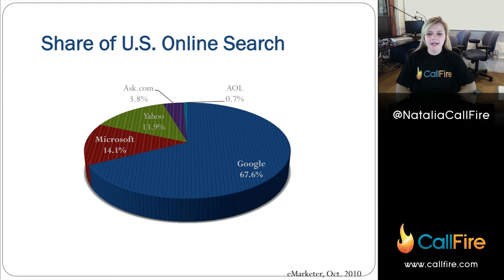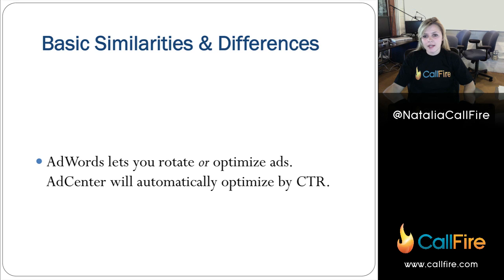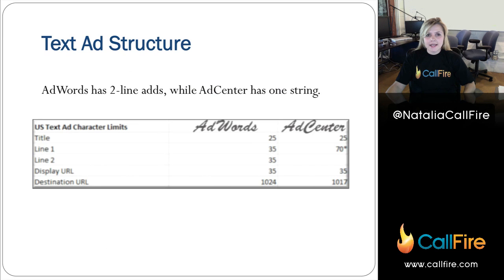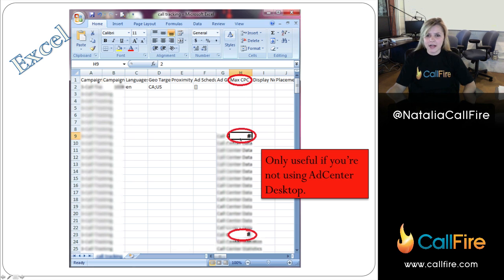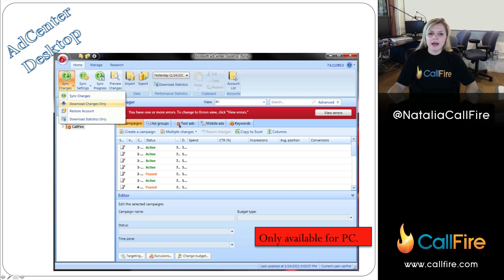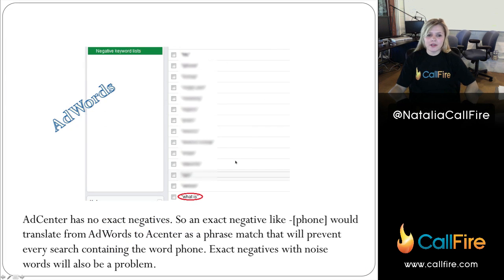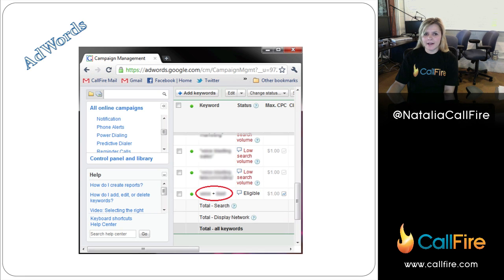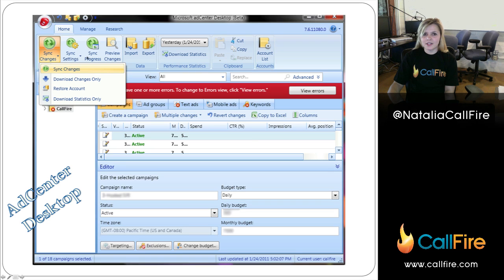Transitioning Google AdWords to Bing AdCenter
Learn the shortcuts and pitfalls of transferring your AdWords campaigns into Bing, including lessons CallFire has learned through trial by fire.